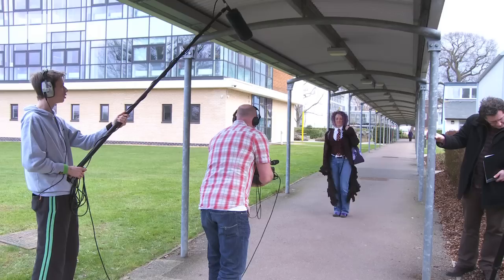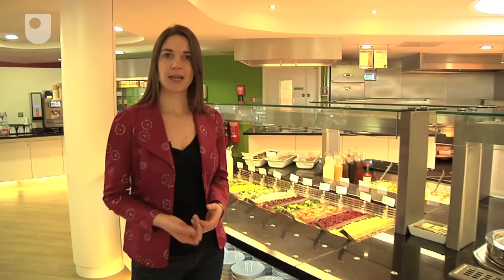'The location interview' - Digital Film School (10/18)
Framing, positions and microphones are all part of conducting an interview. More importantly this Janet Sumner and John Sinton explain some of the core skills needed to produce the best answers from your subject.

Study the Digital Film School short course at the Open University